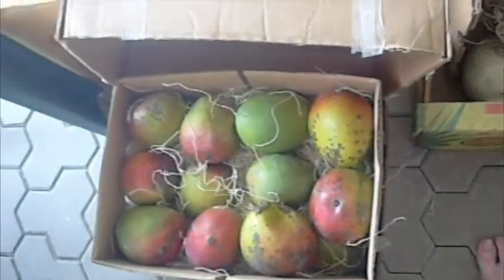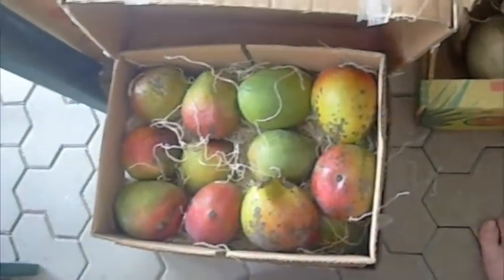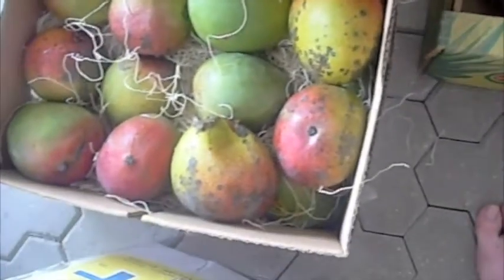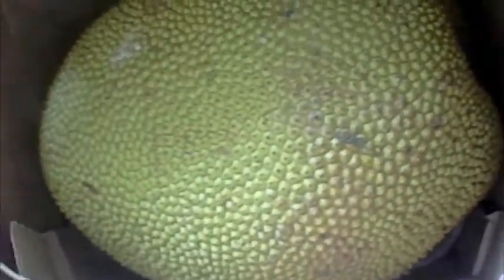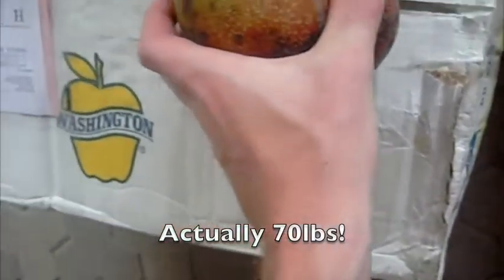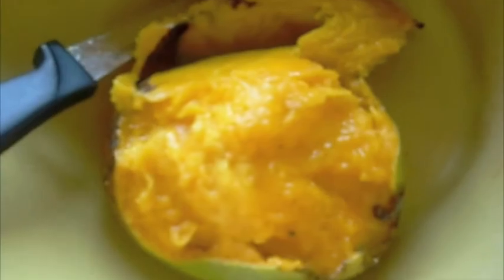Fruit Order July 2, 2009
Here's a look at what Robert Is Here fruit stand shipped to my Naples home; jackfruit, Keitt and Florida Red mangoes. Get a sneak peak at me cutting open some really ripe Florida Reds!